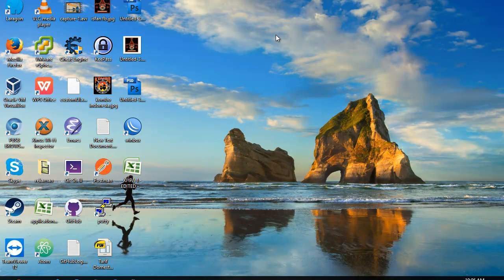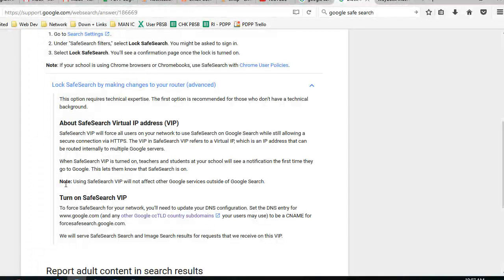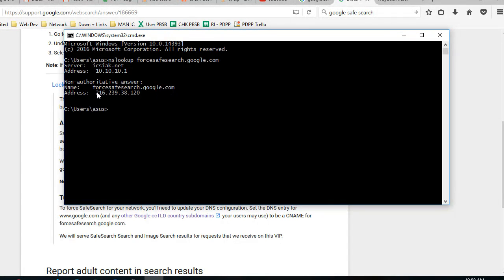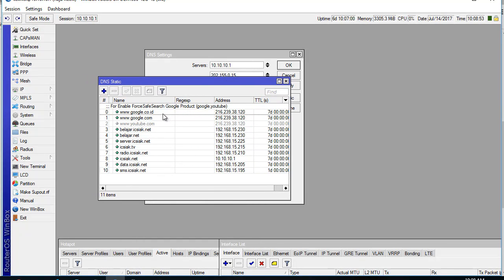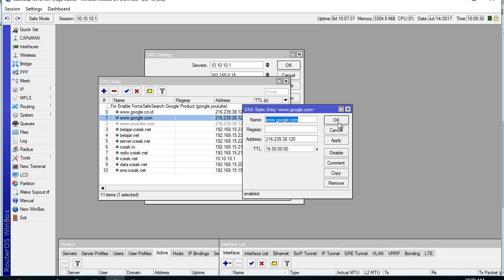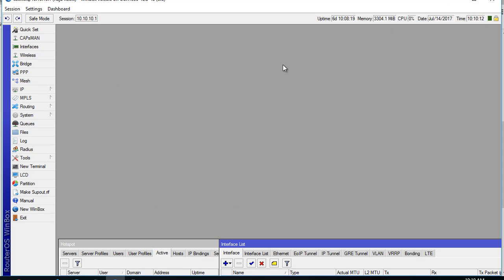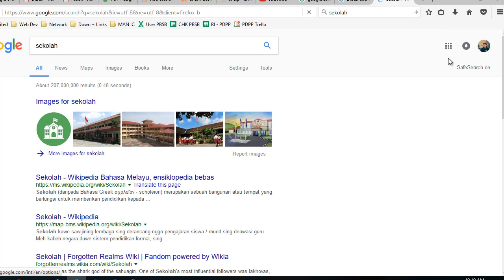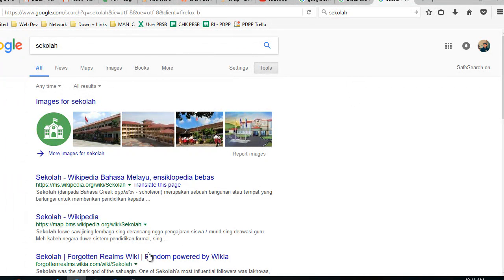How to activate google safe search on the network with mikrotik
In this video i make how to activate google safe search on our network with mikrotik router.